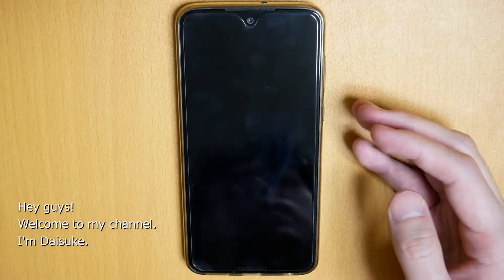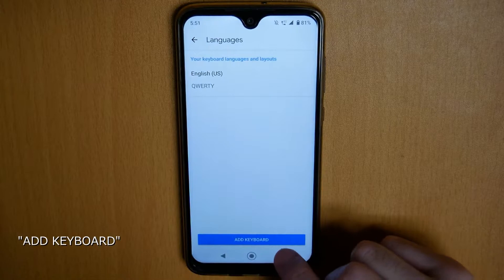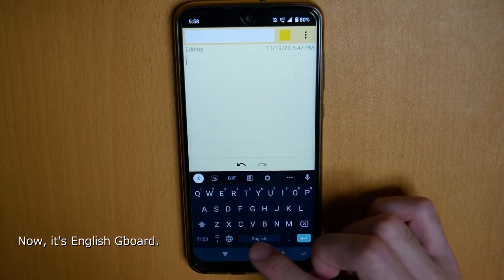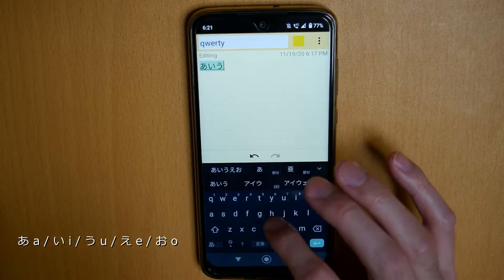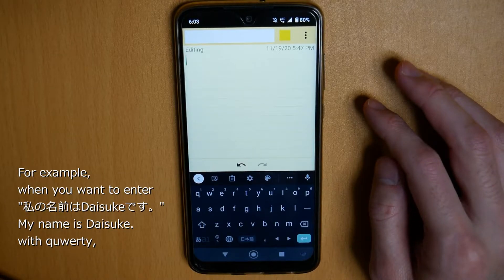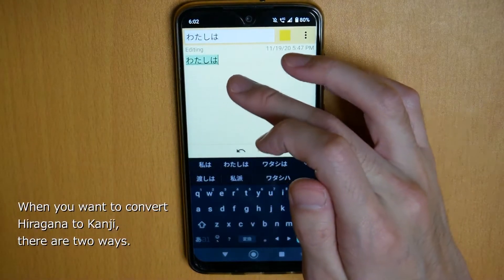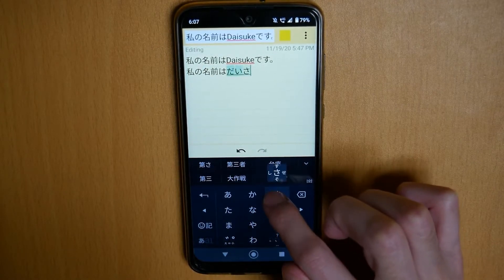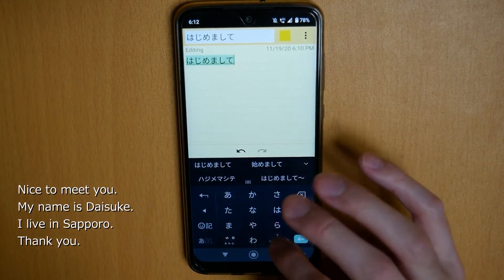How to set up and enter Japanese Qwerty and Flick input on Android Phone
//Chapters//
00:00 how to set up and enter Japanese Qwerty and Flick input on Android Phone
02:05 qwerty input
05:09 Flick Input(Japanese input method)

Today I'm going to explan how to set up and enter Japanese qwerty and Flick input on Android Phone on this video.
The Flick input is also called "Japanese input method".

ーーーーーーーーーーー